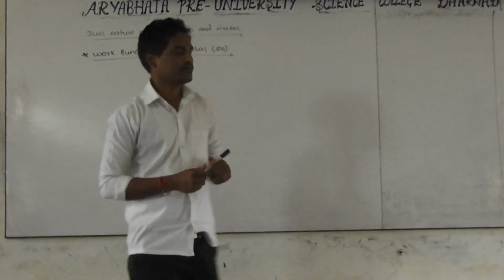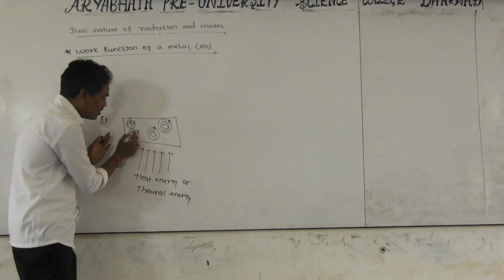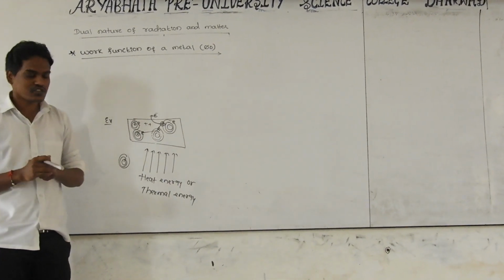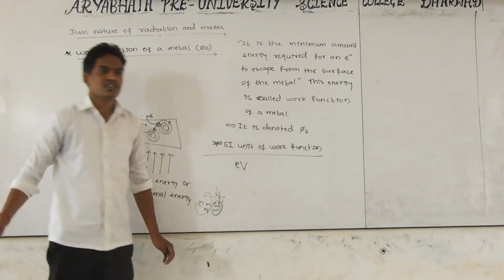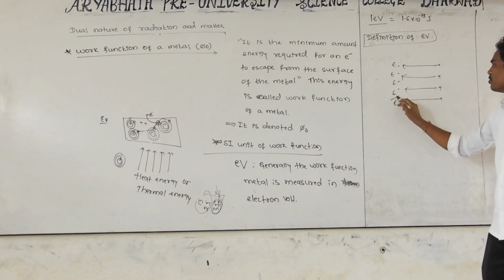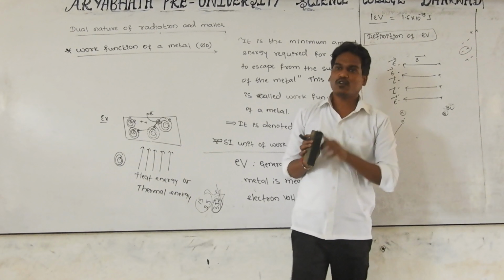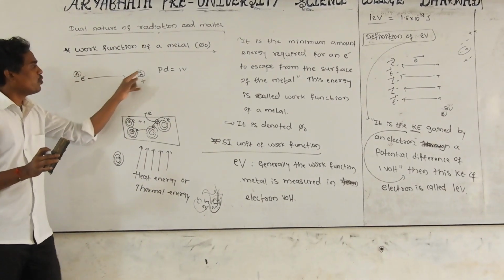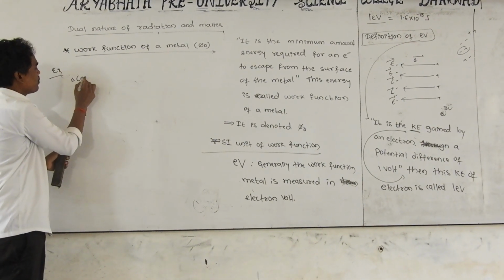ARYABHATA P U SCIENCE COLLEGE DHARWAD DUAL NATURE OF RADIATION AND MATTER PART 3 PROF N KALYANI